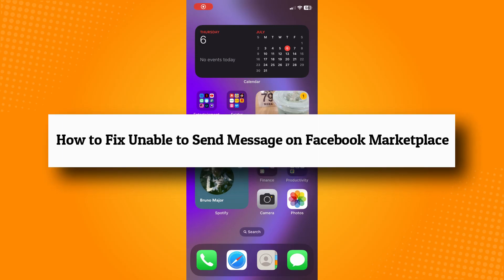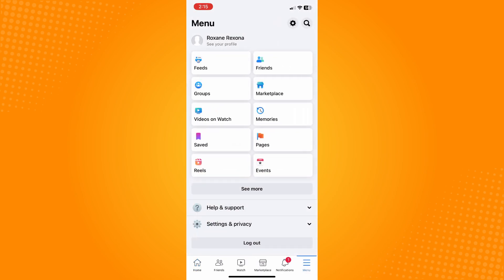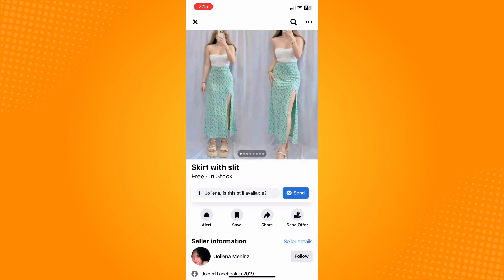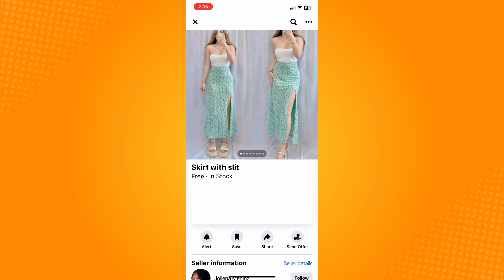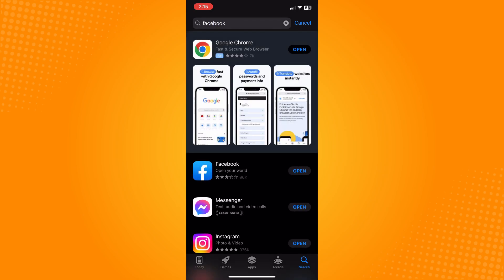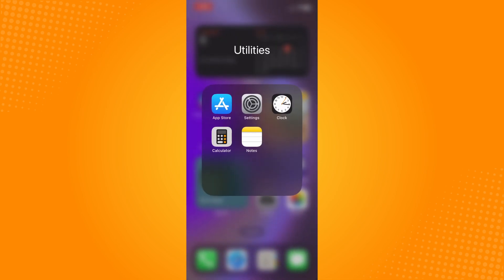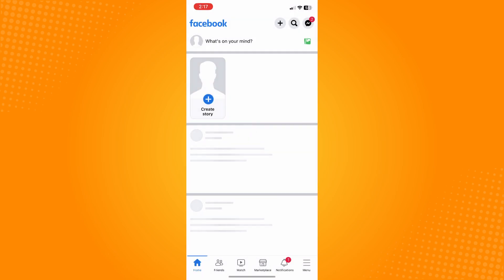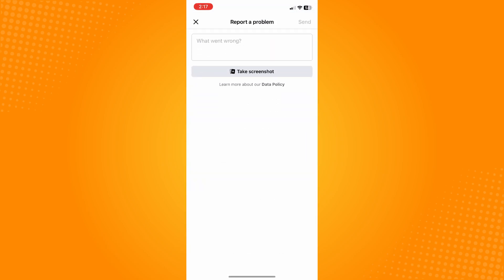How to Fix Unable to Send Message on Facebook Marketplace (2023)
Learn‎‎‏‏‎ ‎How to Fix Unable to Send Message on Facebook Marketplace

In this video I will show you‏‏‎ ‎how to fix unable to send message on facebook marketplace